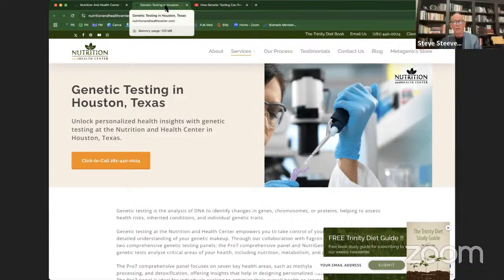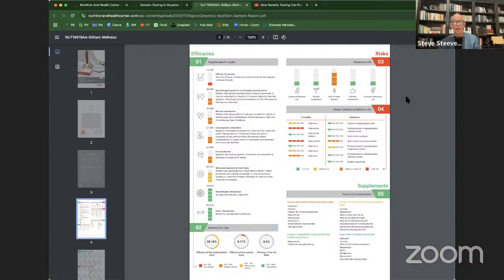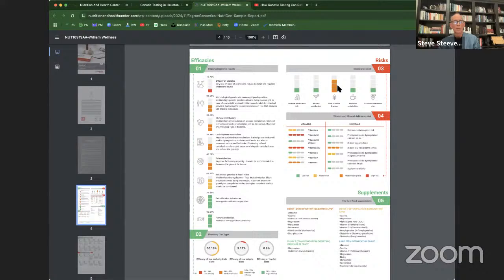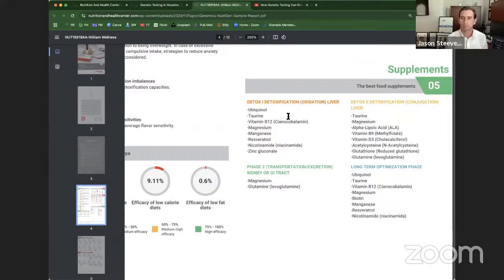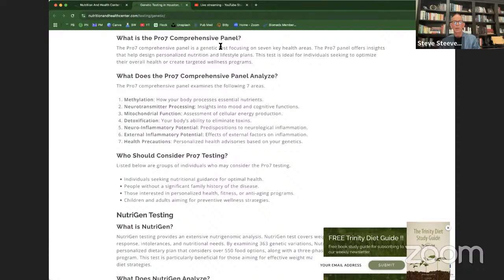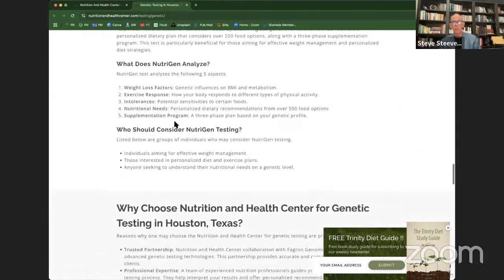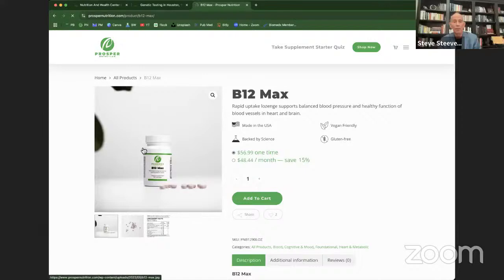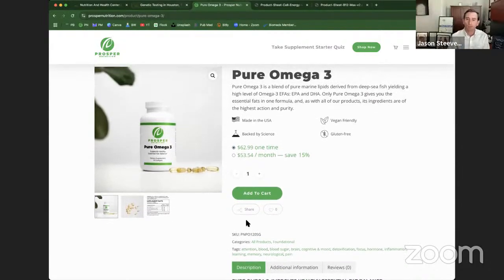How Genetic Testing Can Reveal Solutions for Chronic Conditions - The Prosper Nutrition Show